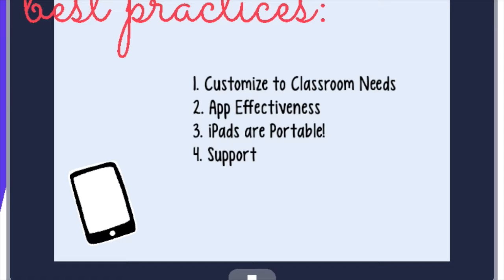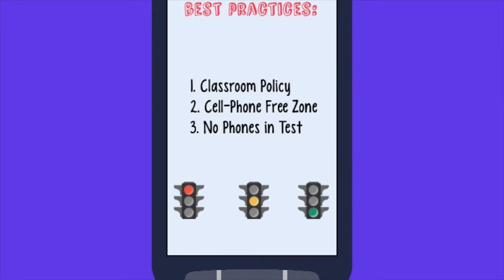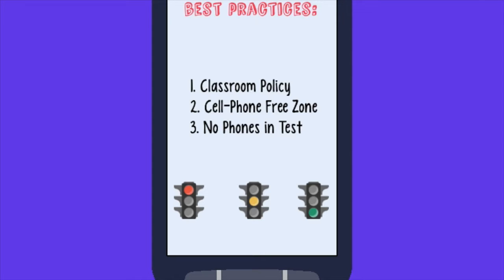ED 410 FINAL TECH MANAG